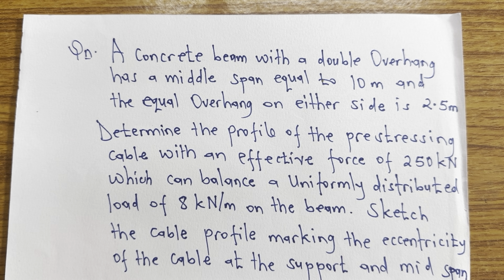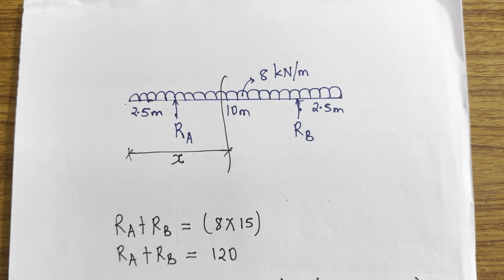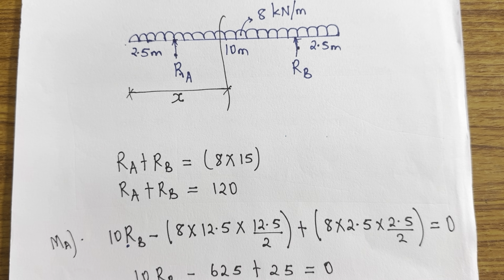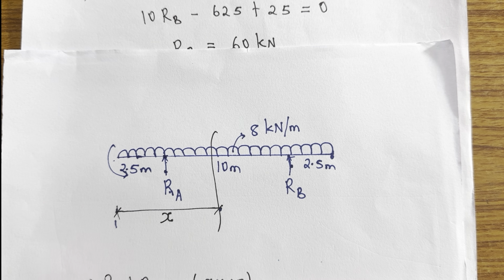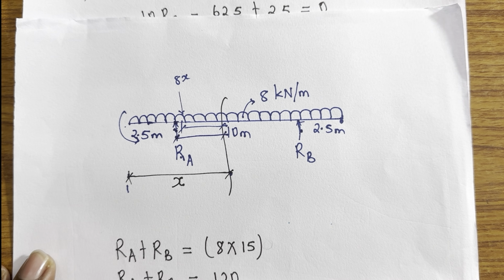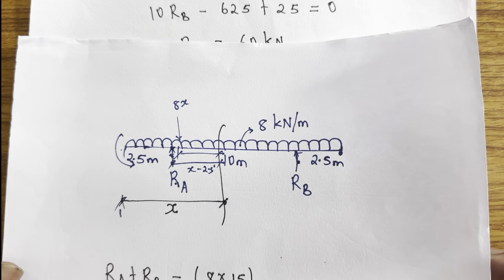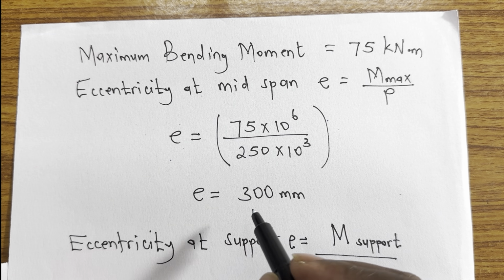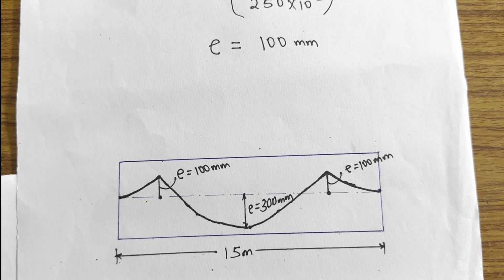PRESTRESSED CONCRETE: CABLE PROFILE IN PRESSURE LINE CONCEPT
Cable Profile in Pressure Line Concept | Explained with Diagrams & Examples
Welcome to In this video, we dive deep into the cable profile in prestressed concrete using the pressure line concept. Whether you're a civil engineering student, structural engineer, or just curious about how prestressing works, this video simplifies the concept with clear explanations, visuals, and real-world applications.
✅ What you'll learn:
What is the pressure line (also known as the thrust line)
Importance of cable profiles in prestressed concrete
How the cable layout affects structural behavior
Applications in bridge design, buildings, and more
Design considerations and engineering intuition
📌 Ideal for:
B.Tech / M.Tech Civil Engineering Students
GATE / ESE Aspirants
Practicing Structural Engineers
Architecture & Construction Enthusiasts
📚 Related Topics Covered:
Types of prestressing
Tendon profiles (parabolic, straight, draped)
Load balancing method
Stress distribution and eccentricity
Serviceability and strength in prestressed members